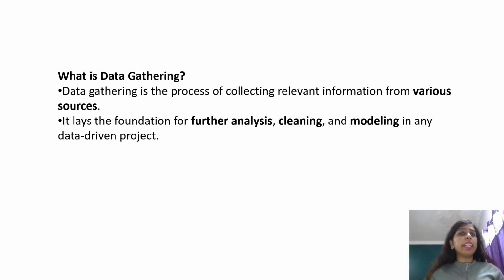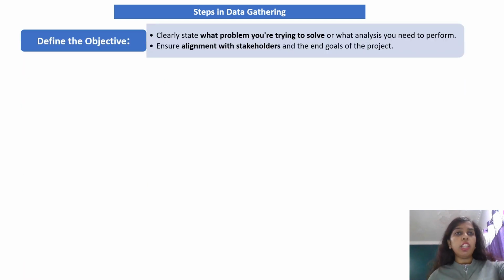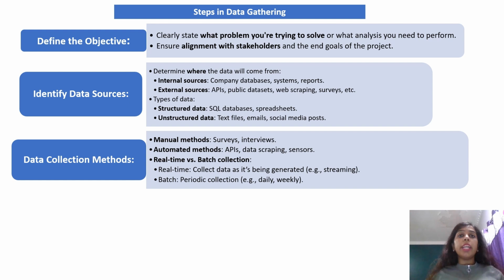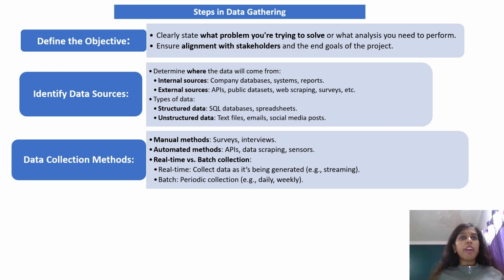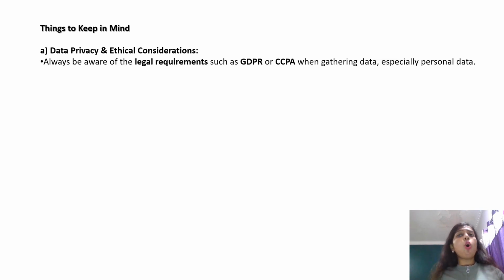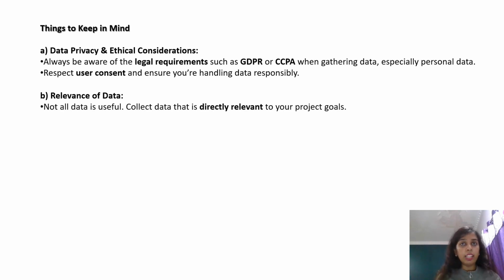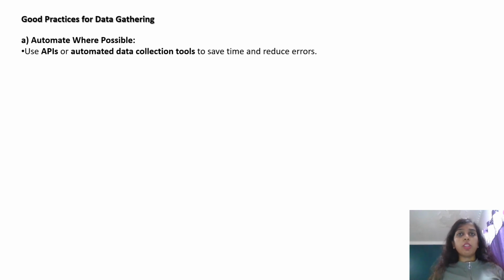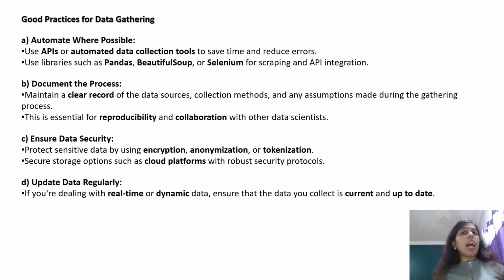Data Gathering in Data Science: Steps, Best Practices & Why It Matters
In this video, we break down the critical first step in any data science project: data gathering. Learn about the essential steps, the best practices to follow, and what to keep in mind to ensure you're collecting high-quality data. We'll cover:

✅ Defining your data gathering objectives
✅ Identifying the right sources
✅ Using manual and automated methods
✅ Ensuring data validation and quality checks
✅ Best practices for data security, relevance, and avoiding bias
✅ Why accurate data gathering is key to reliable results

Whether you're a data science beginner or looking to improve your process, this guide will help you lay a solid foundation for your analysis.

If you have any questions or suggestions, drop them in the comments below.